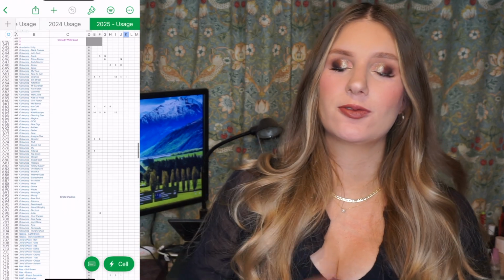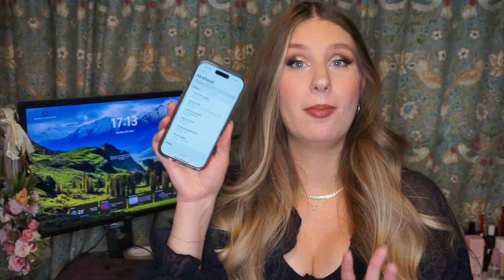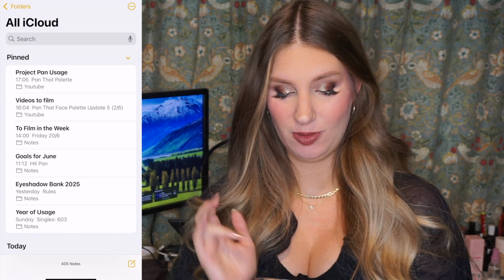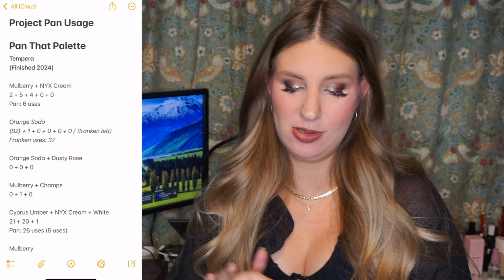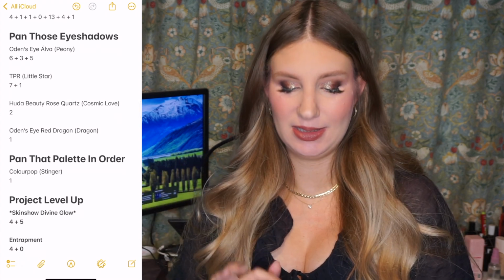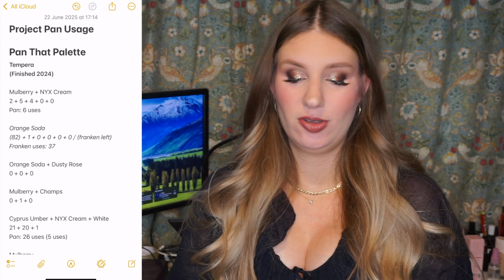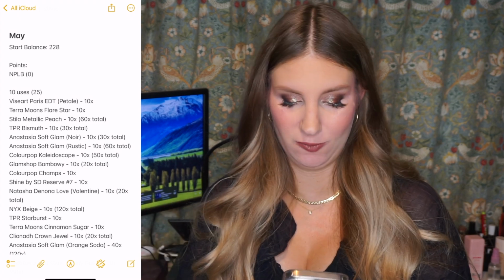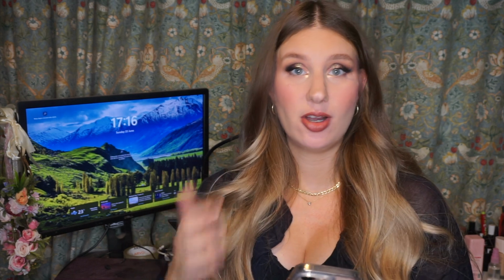How I Organise & Rotate Through My Eyeshadows | sofiealexandrahearts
Hey Lovelies! I've had a couple requests to share how I am able to rotate through my palettes and eyeshadows specifically. How I am able to make progress on all of them as well as reach for the rest of my collection.. I hope you enjoy! :) x